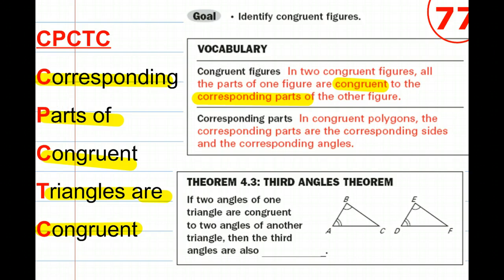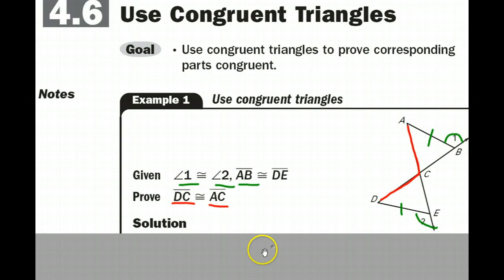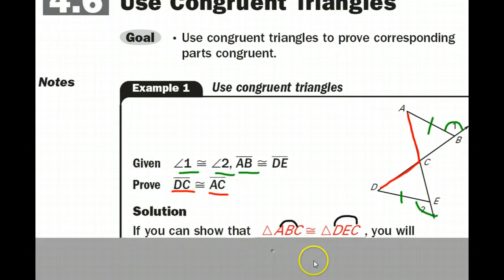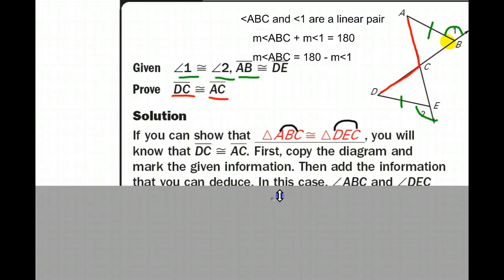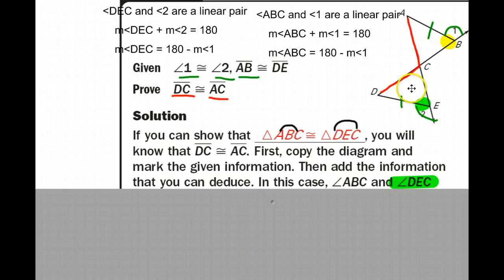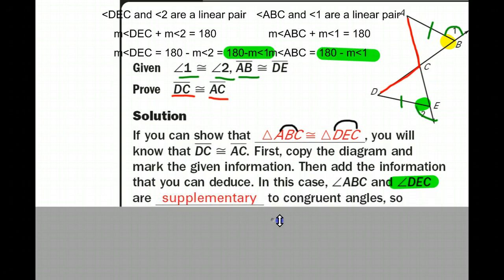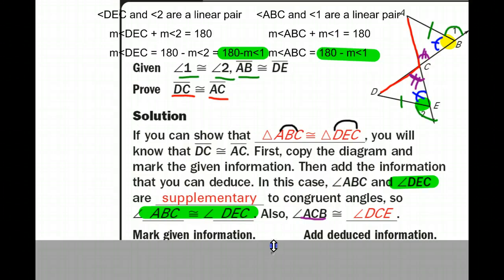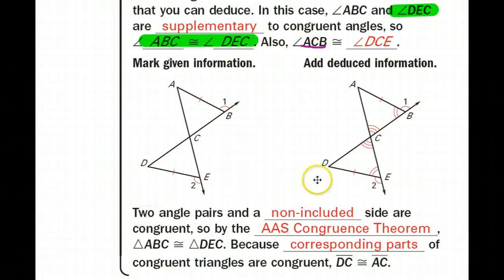Geometry: Unit 2: Part 2: Day 3: CPCTC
from 4.6 in the Textbook; Notes on page 77;